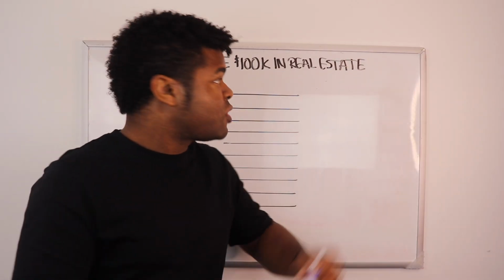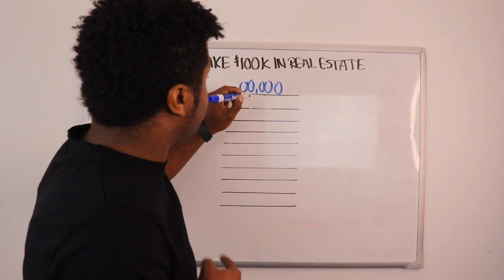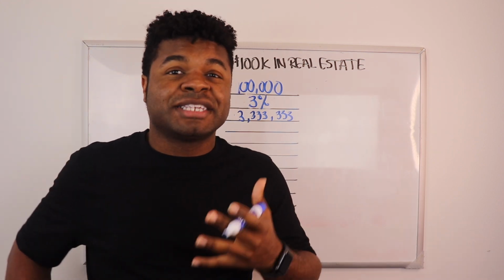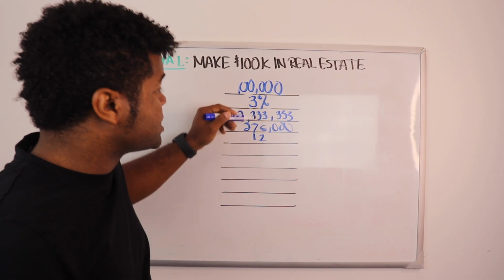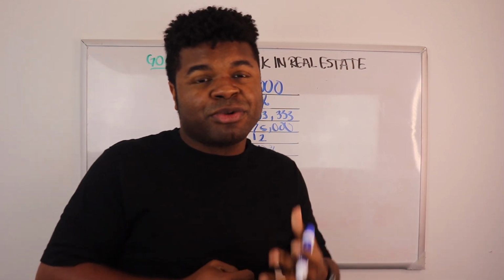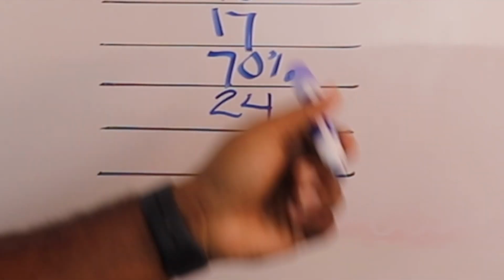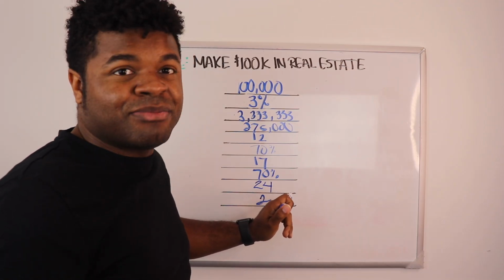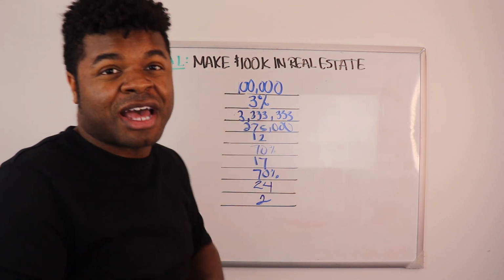How To Become A 6 Figure Real Estate Agent